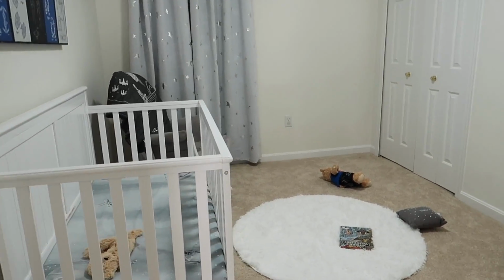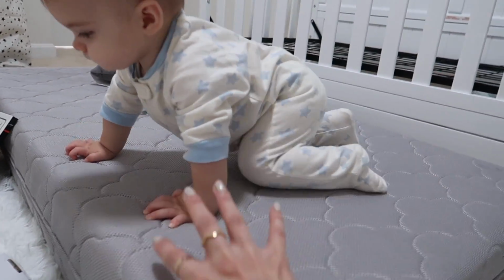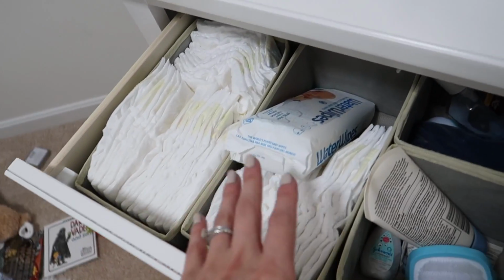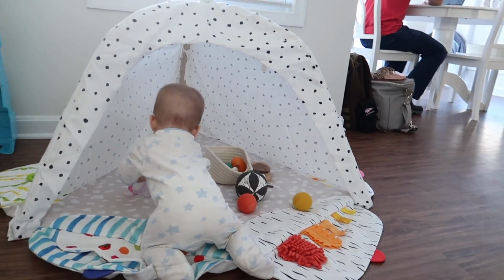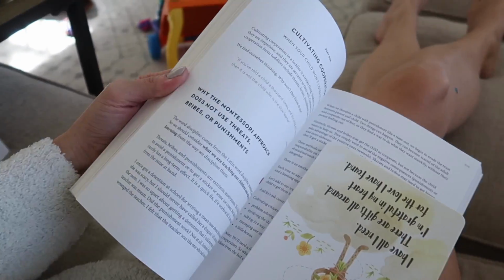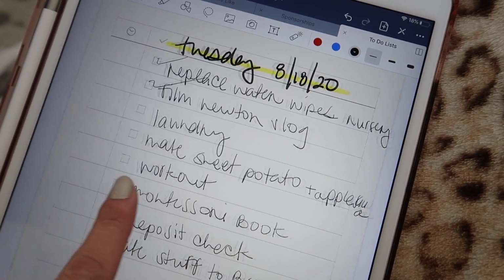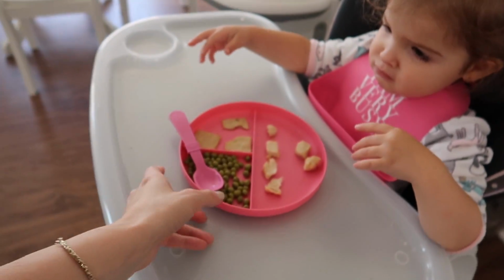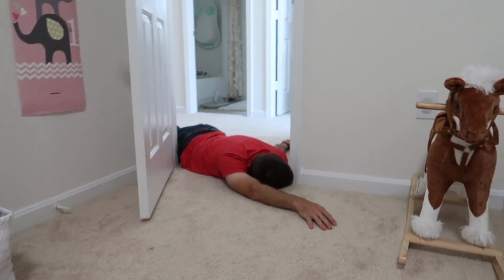nursery sneak peek + nursery essentials | DAY IN THE LIFE OF A MOM OF TWO | KAYLA BUELL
Must use code: KAYLAB
Enjoy 100 nights of sleep on Newton Baby and if you’re not happy, Newton offers FREE returns!

Hang out with us today while I update you on a bunch of stuff around the house! Plus a sneak peek of Jackson's nursery and some of our fave nursery essentials!

😊 PRODUCTS MENTIONED:
*dresser organizers
*hanging closet organizer
*adjustable hanging rod
*furniture straps
*montessori toddler book
*melissa and doug sticker book
*popsicle mold

I'm a motherhood and lifestyle blogger/youtuber and momma of a 2 year old toddler and newborn baby boy! Just trying to juggle this thing called adulthood :)